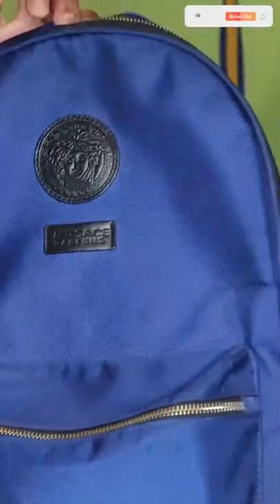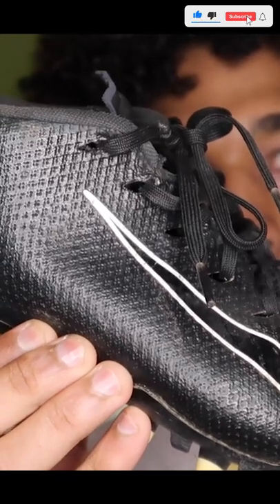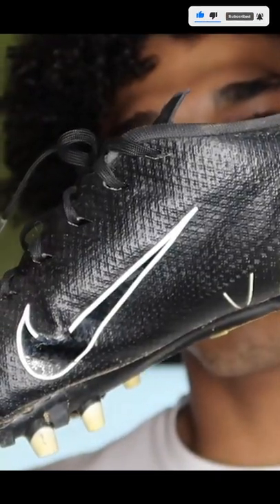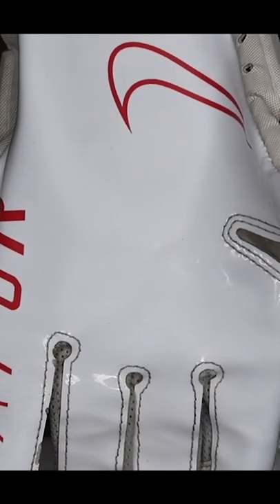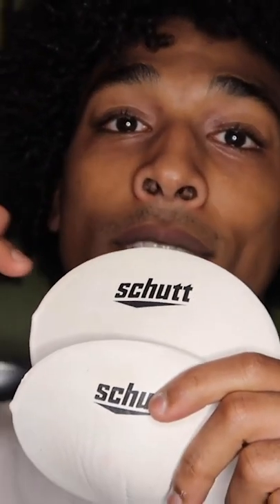Accessories You need for Football